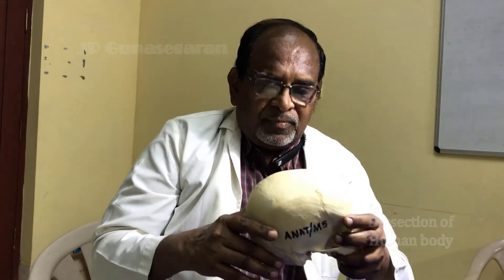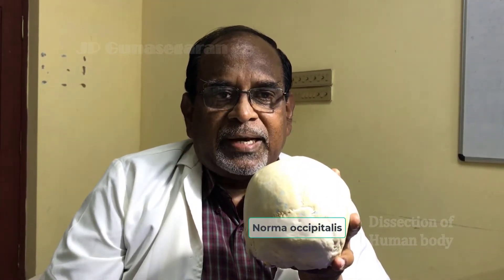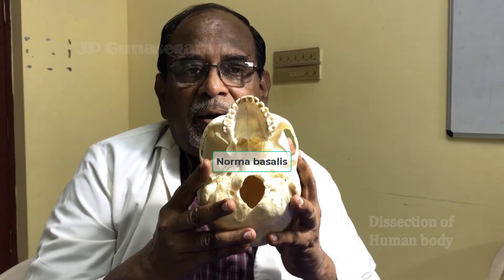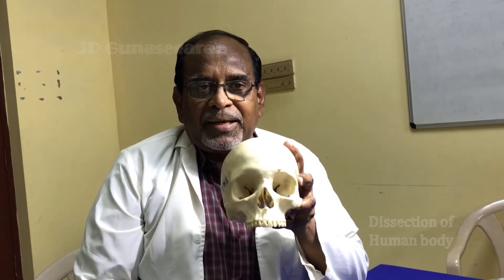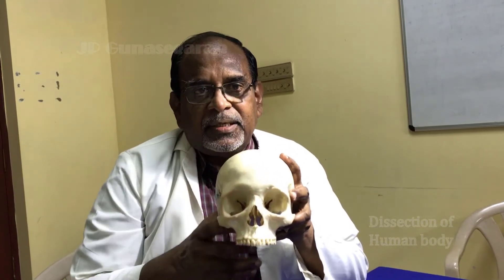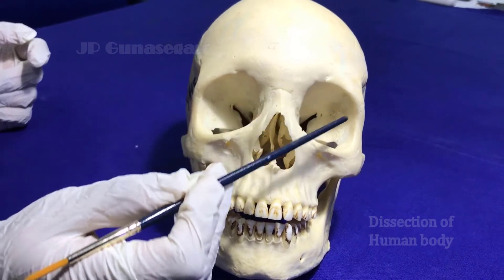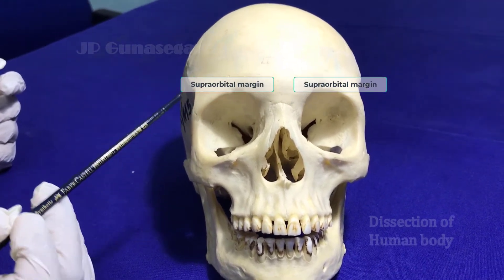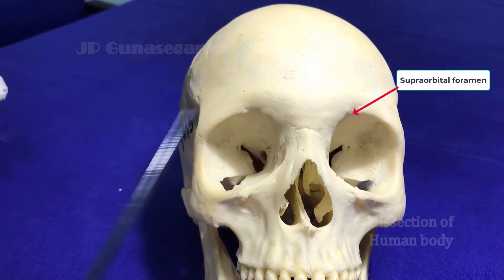Norma frontalis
General and particular features of norma frontalis